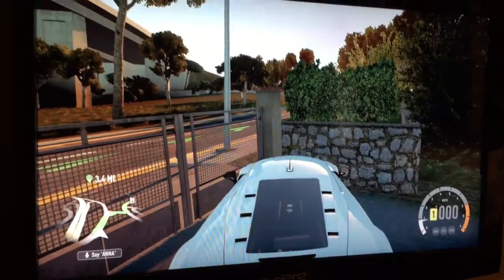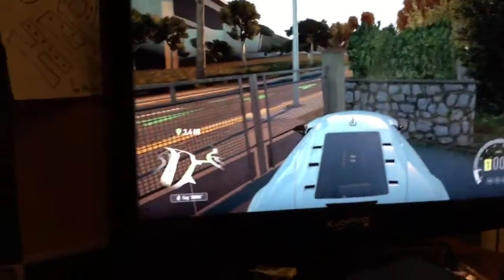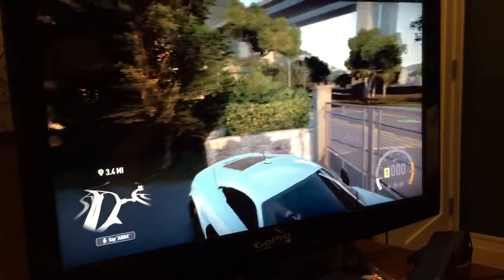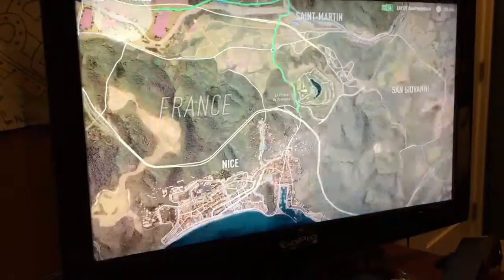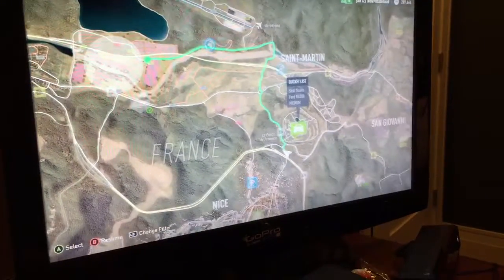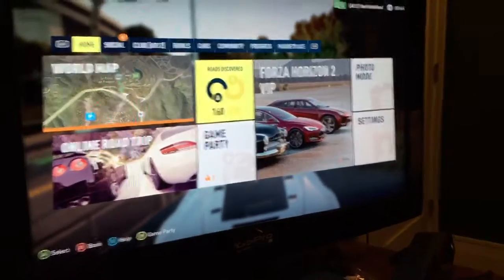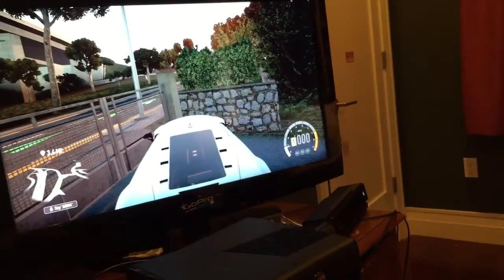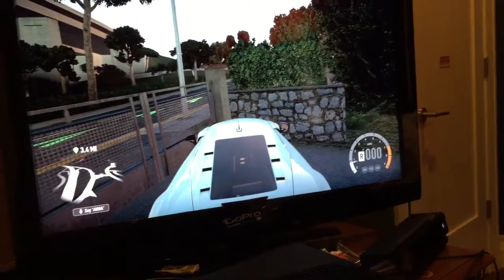Forsaking Horizon 2 glitch